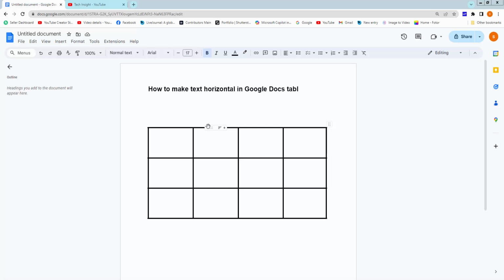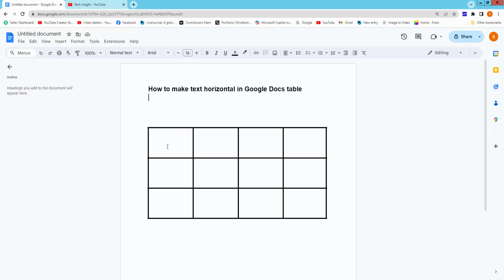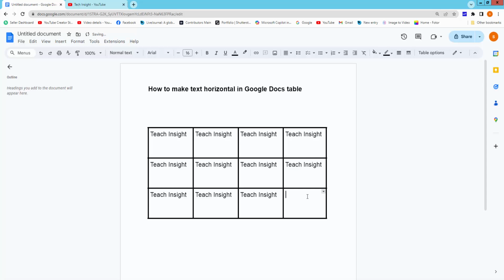How to make text horizontal in Google Docs table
Assalamu Walaikum,
In this video I will show you, How to make text horizontal in Google Docs table.  Let's get started.